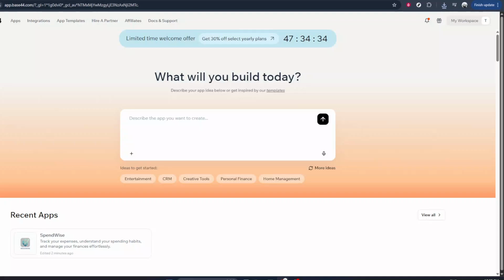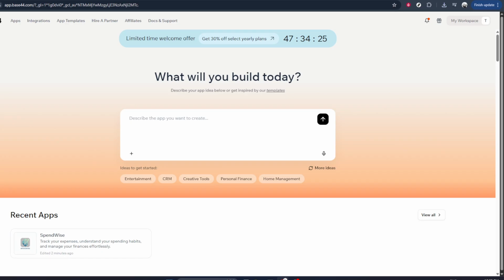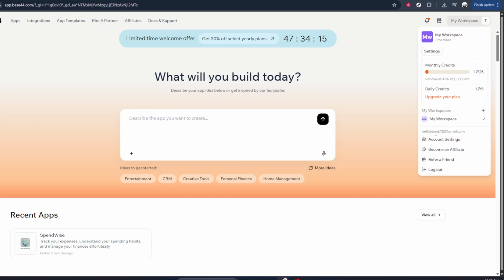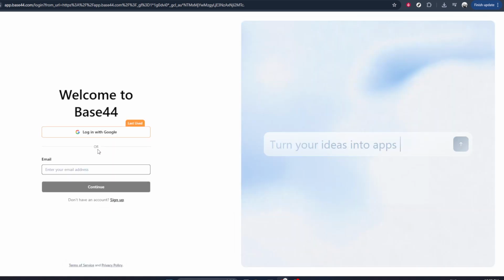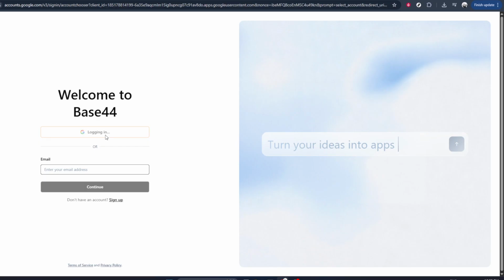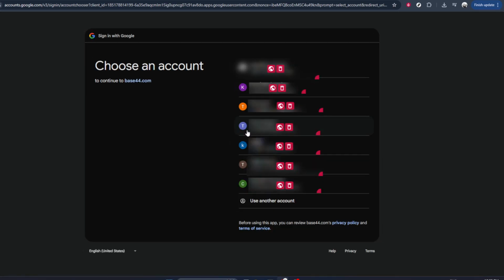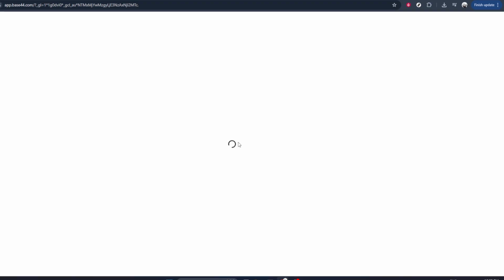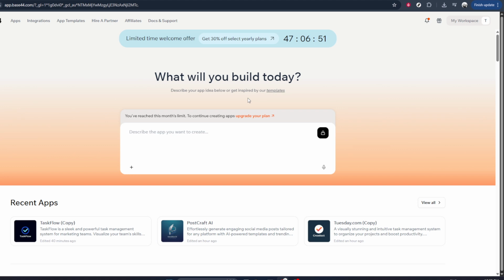How to Log Out and Switch Accounts in Base44 | 2026 Guide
Today we cover how to log out and switch accounts in Base44 so you can manage multiple profiles easily. I’ll walk you through each step to make switching accounts quick and hassle-free.